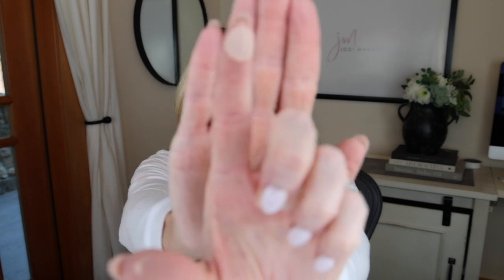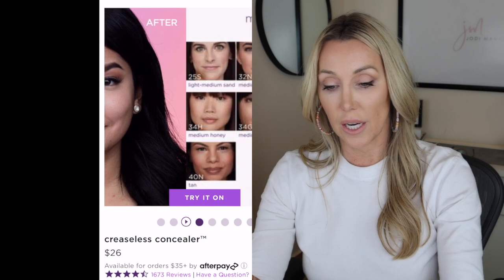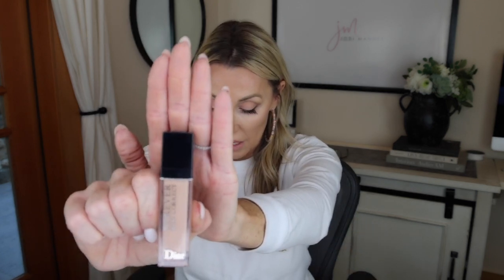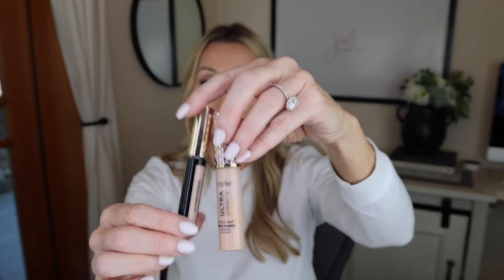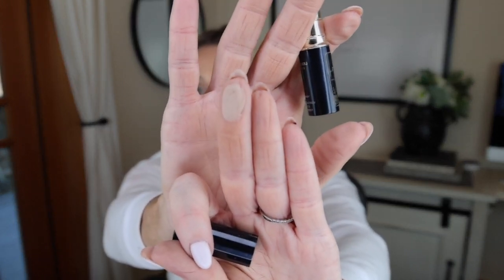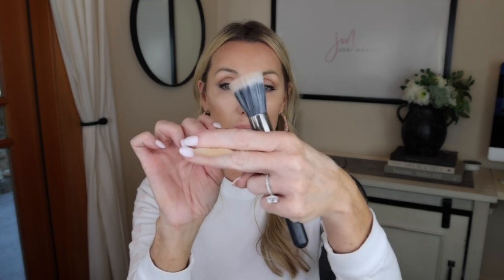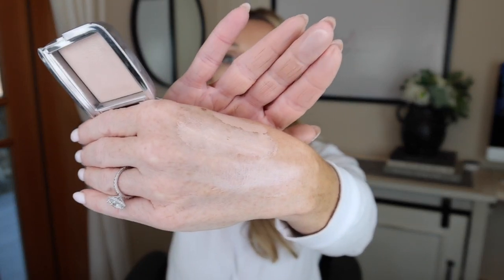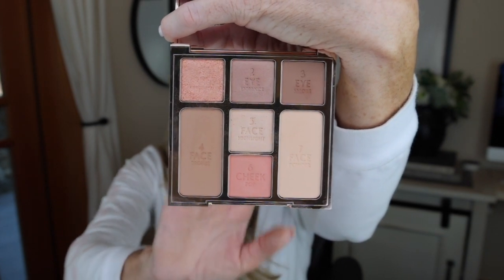DRUGSTORE AND HIGH-END | concealer and highlighter tutorial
Hi! In this drugstore and high-end makeup tutorial, I'll show you some of the best products ranging from drugstore to high-end, $70.00 highlighter.  We'll start with looking at concealers from a price point of $8.00 all the way up to $73.00.  The tutorial will then shift to highlighters, where we'll look at $24.00 to $70.00 highlighters.  If you are window shopping or wanting to make a splurge makeup purchase, we've got you covered.

Products:

Makeup wipes
Makeup wipes for guests/bathroom/travel

Concealer
Maybelline Age Rewind
Tarte Shape Tape: (I use 20B)

Tarte Ultra Creamy: ( I use 16N)
Tarte Creaseless Concealer (I use 20 N)

Benefit High Brow Glow

If you use a link from this page, you do NOT pay more or less as a customer.  A small percentage of the sale will go to the person who generated the link.

1133 US Hwy 2 Suite H
Leavenworth, WA. 98826

EQUIPMENT USED:
Camera: